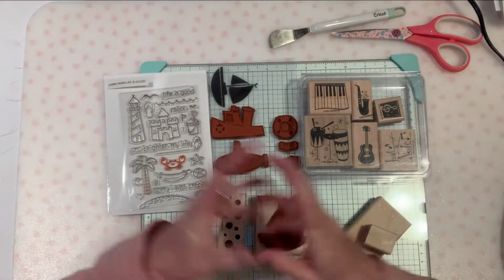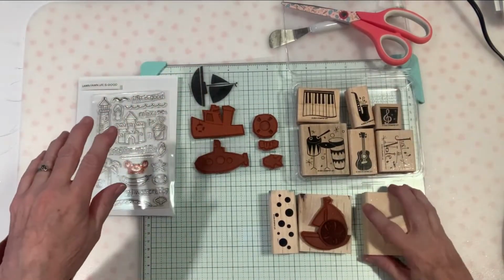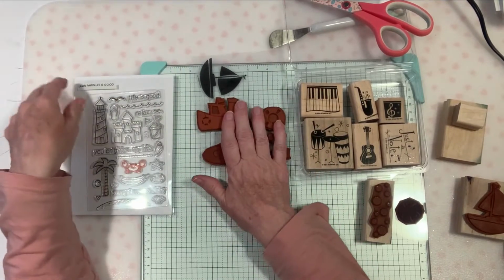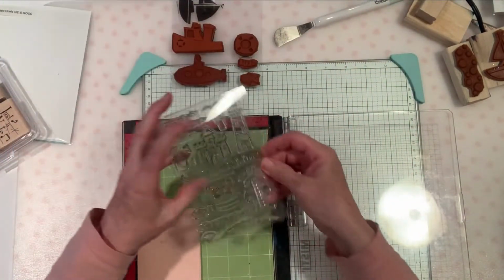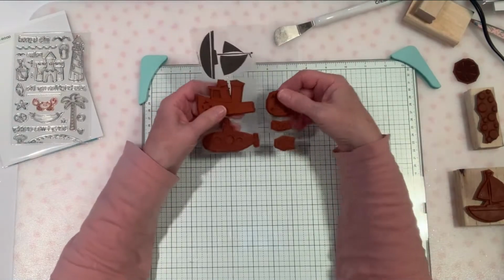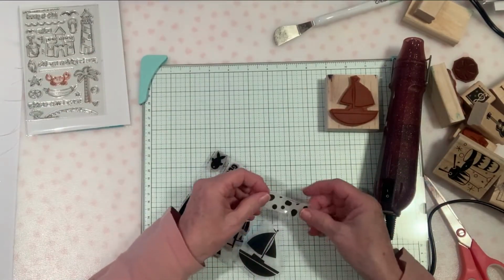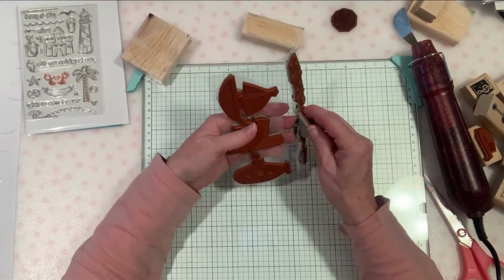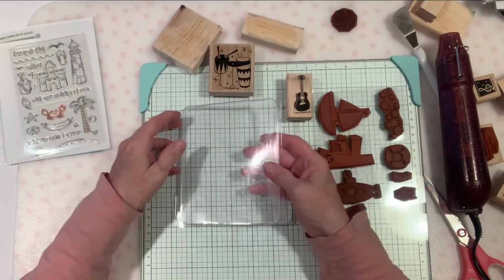Cling Stamps vs Clear Stamps vs Wood Stamps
✔Misti Stamping Tool
✔Lawn Fawn "Life is Good" stamp set
✔Magnetic tape
✔Bone folder

🌞 Tools and Machines in My Craft Room 🌞
✔Cricut Maker 3
✔Cricut Mug Press
✔Cricut Easy Press
✔Spiral binding machine with crimp pliers
✔Spiral coils
✔iVyne Weeding Tools
✔My Favorite Paper cutter
✔Misti Stamping Tool
✔Big Shot Die Cut and Embossing machine

One of My Favorite Products of All Time:
Canon Ivy Photo Printer rose gold mat
Rose gold hard shell travel case
Canon Ivy Photo Paper refills

Paper Crafts, Big Shot, Misti Stamping, Craftroom Ideas, Art Space,  Craftroom, storing paper art supplies, glass cutting mat, cardmaking